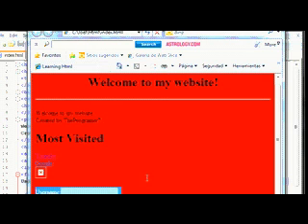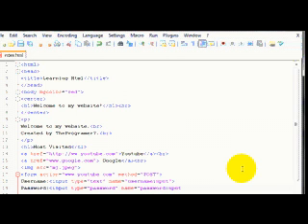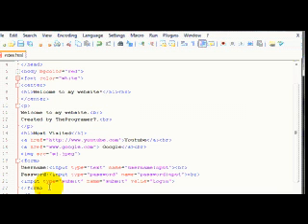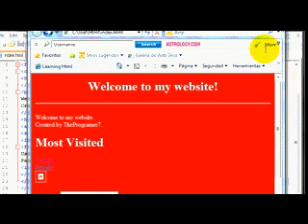learning HTML 6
Part 6!!!